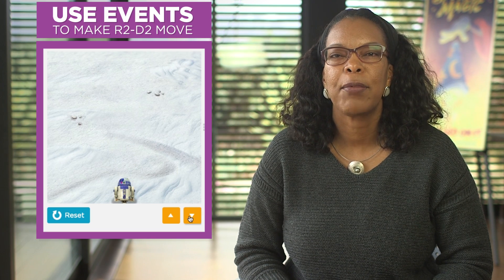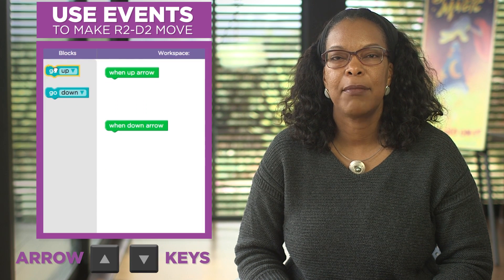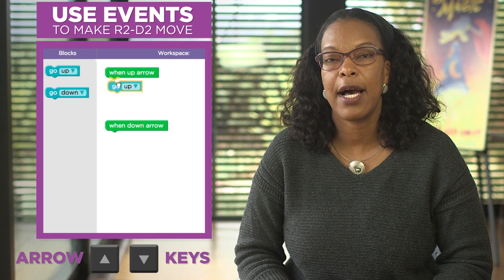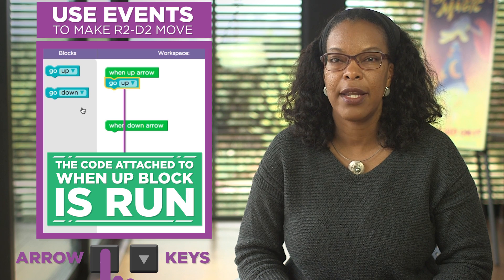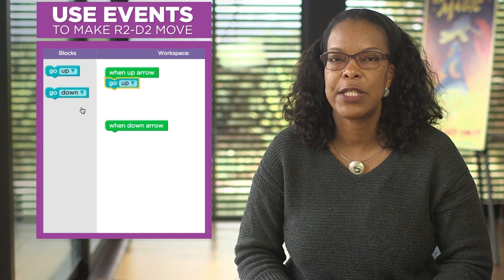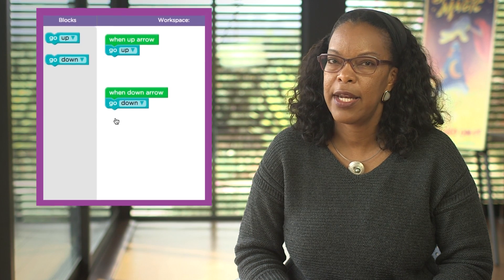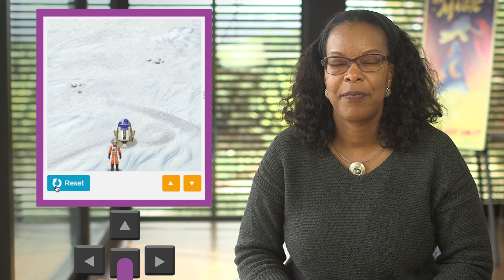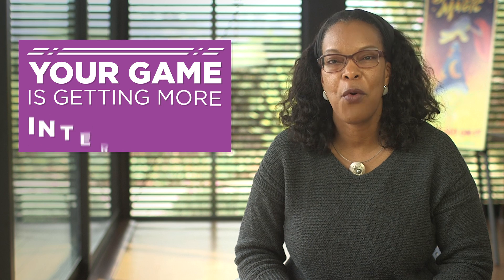Star Wars with Blockly - Hour of Code: Events